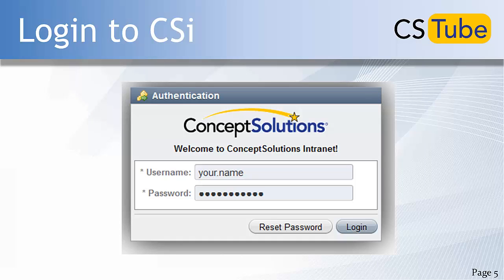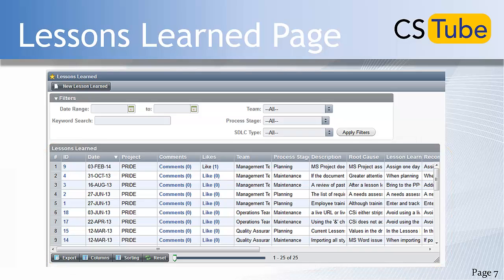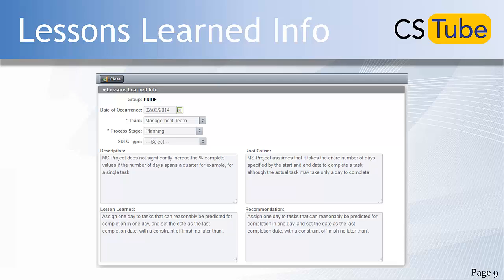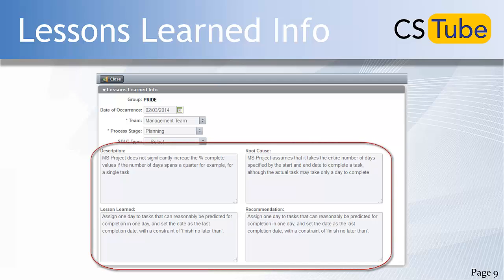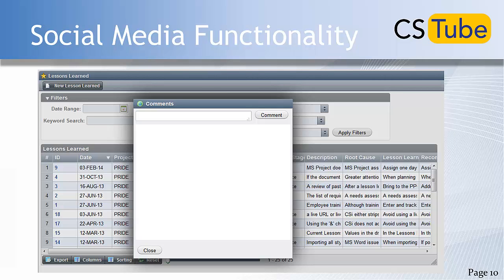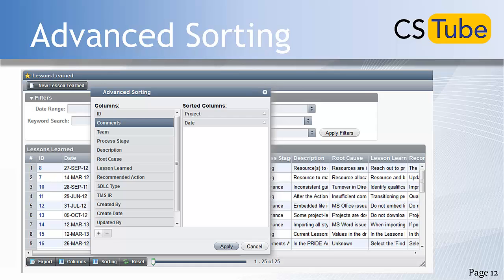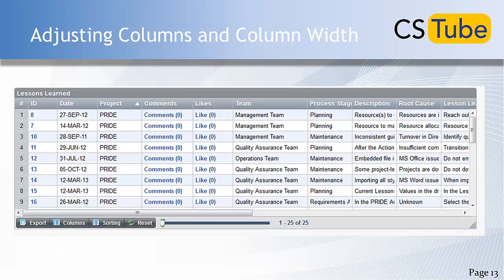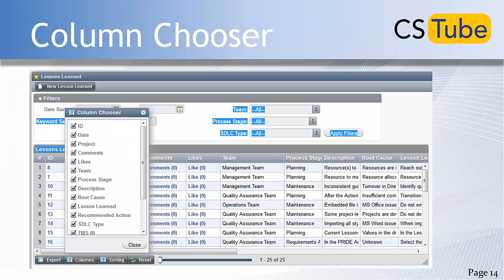Lessons Learned 100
This course will show you how to view and access Lessons Learned in CSi.